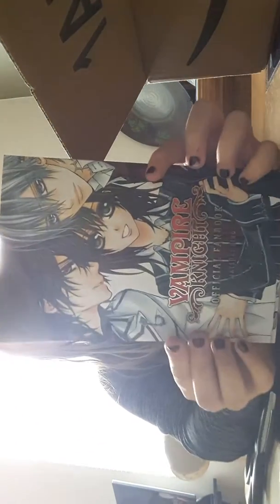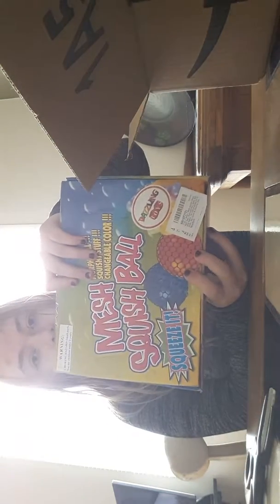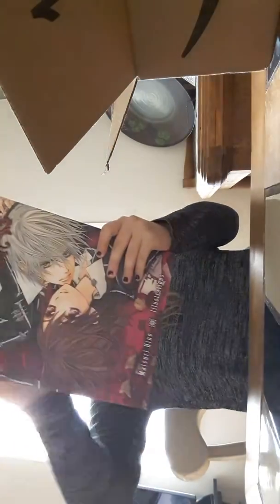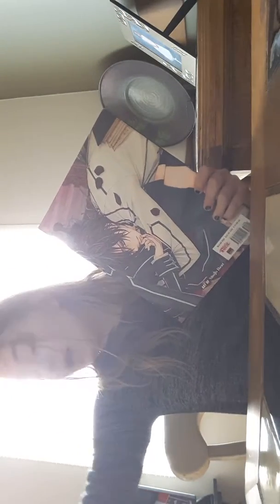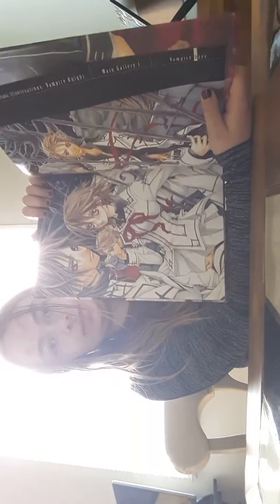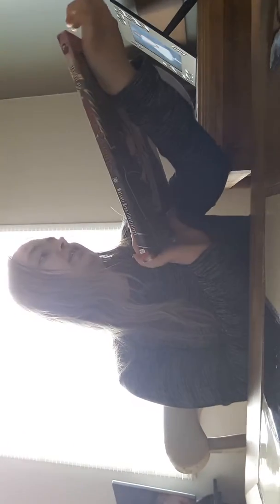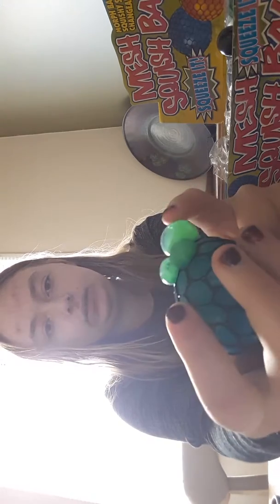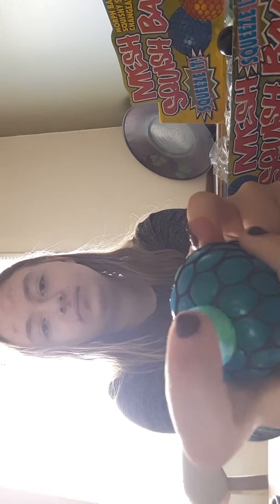Amazon unboxing vampire Knight fan book! Matsuri hino illustrations book and mesh balls!